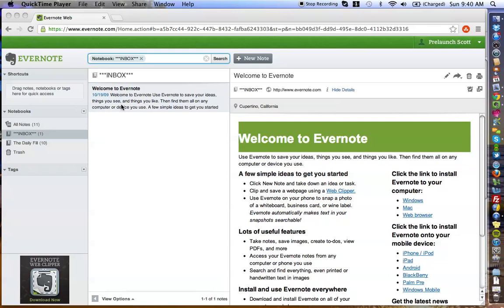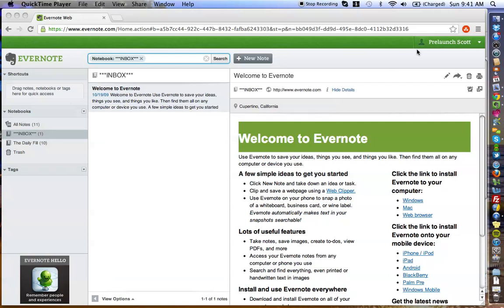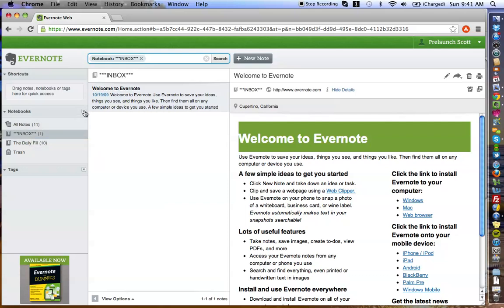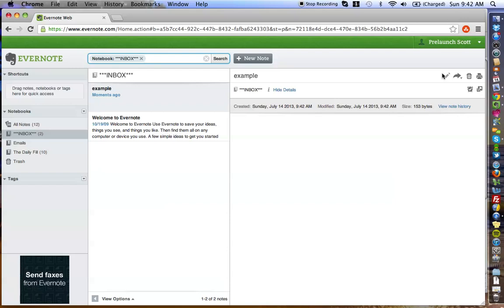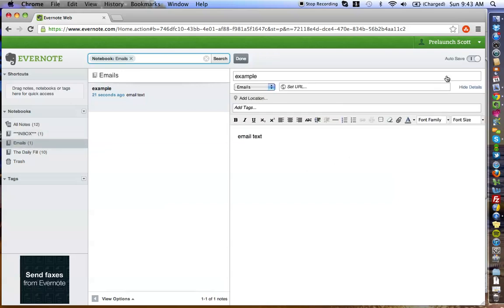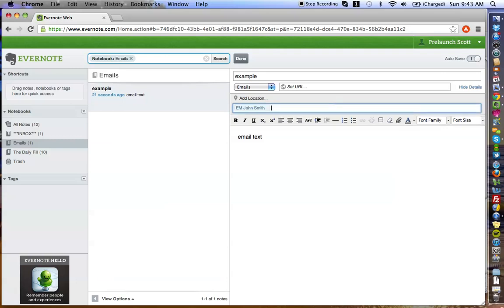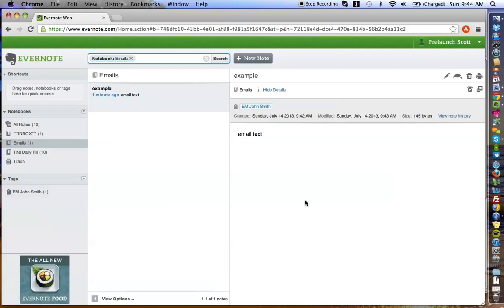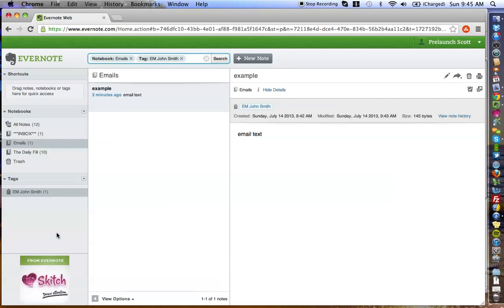Evernote Tips: How To Easily Manage Emails You Want To Save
- In this video you will learn the system I have set up in Evernote to save and organize emails that I want to delete from my email inbox, but still want access to in the future. This system will give you greater peace of mind, and allow you to have a clean email inbox most of the time!